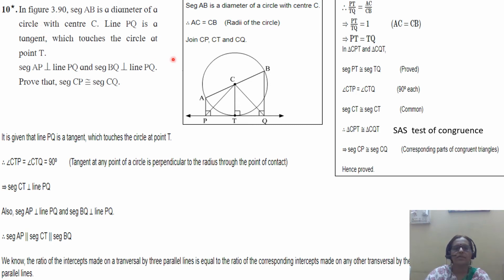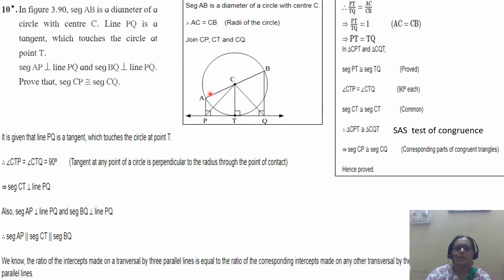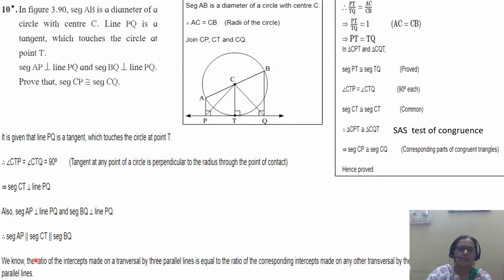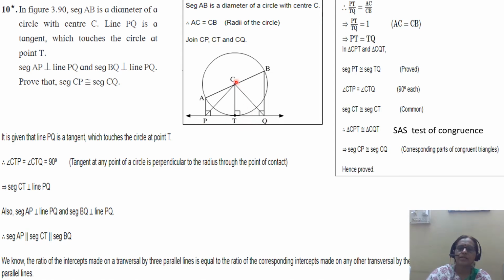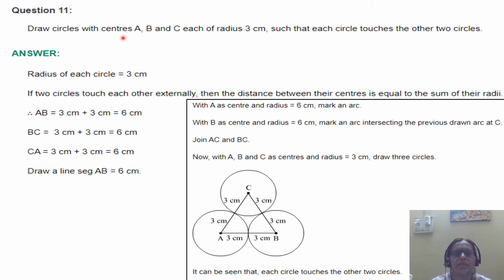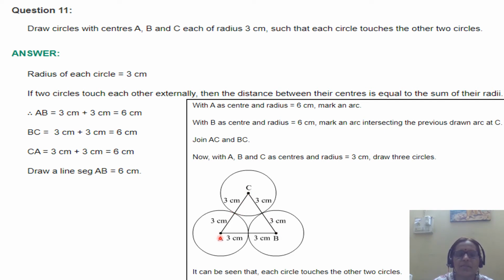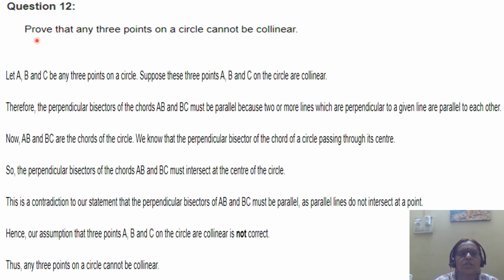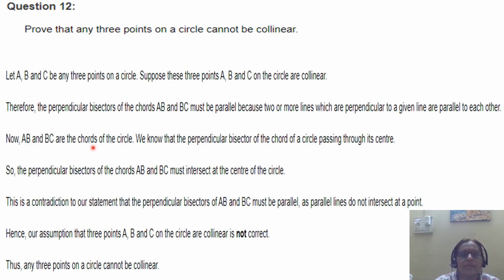27th september circle part 3